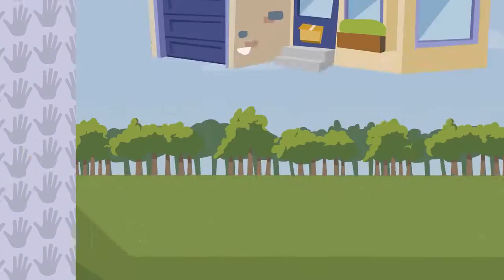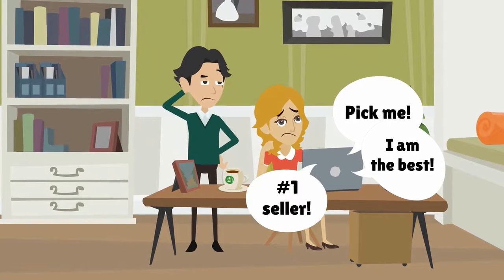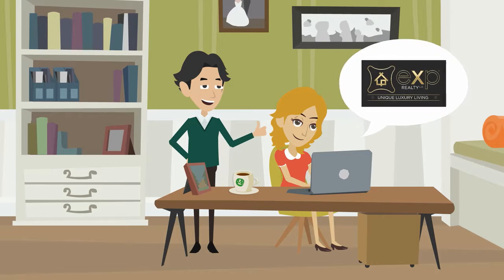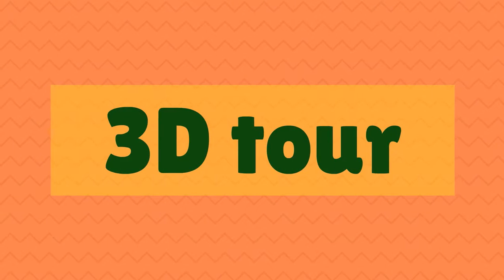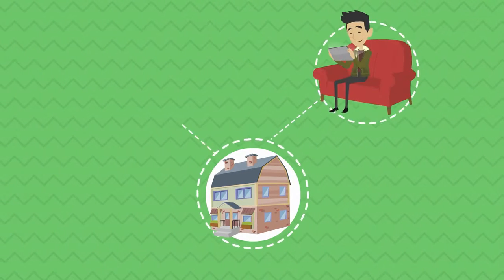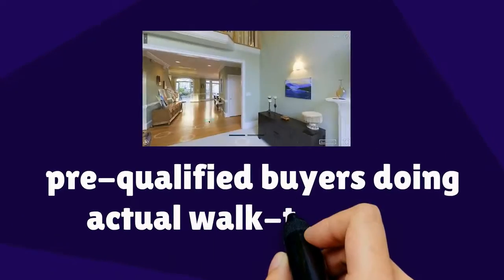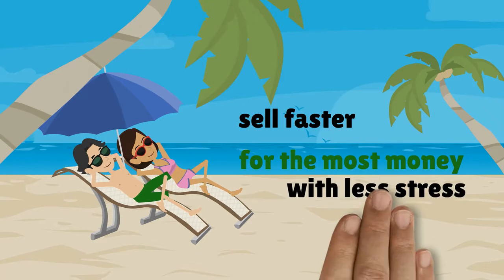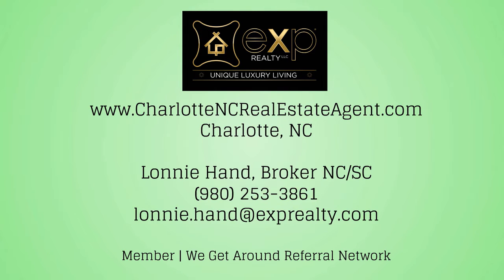3-D House Photography - Listing Agent Lonnie Hand -REALTOR® - eXp Realty LLC | NC -SC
SELL Your Charlotte Home with 3-D House Photography - Example List your home for sale with Lonnie Hand of eXp Realty Charlotte!  3-D Photography available for all listings!

All of the tools to get your home SOLD!   Lonnie is an Association of Staging Professionals (ASP) Real Estate Agent and a member of the Institute for Luxury Home Marketing (ILHM).    I work with homes in any price point including Luxury Homes, Country Club properties, and Estate Home.

Find out your homes approximate value NOW and I will be sure to follow up with you! Thanks ! - Your Realtor with Integrity - Lonnie